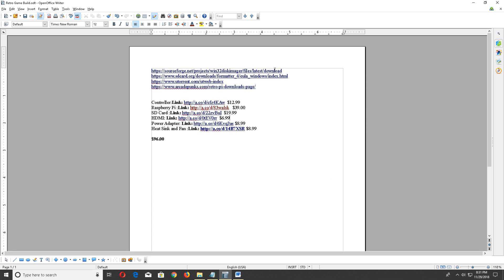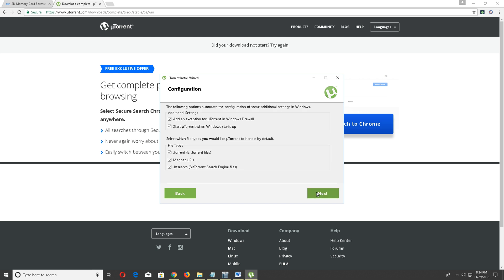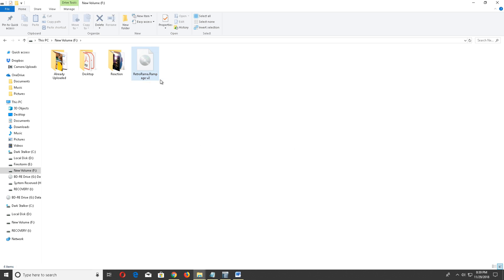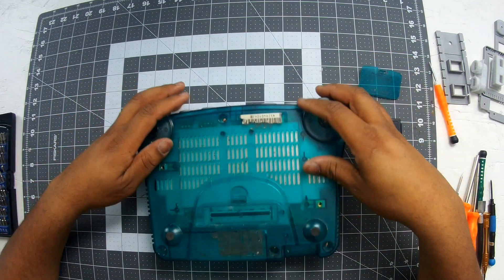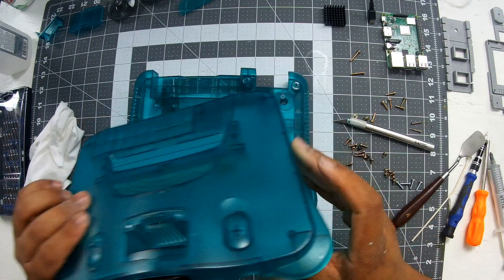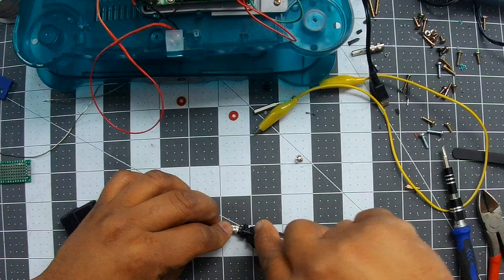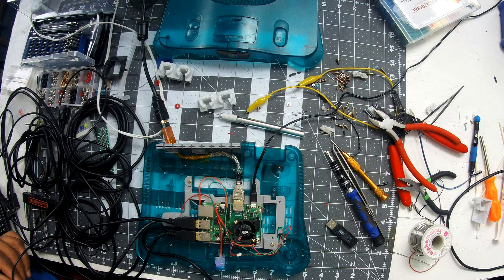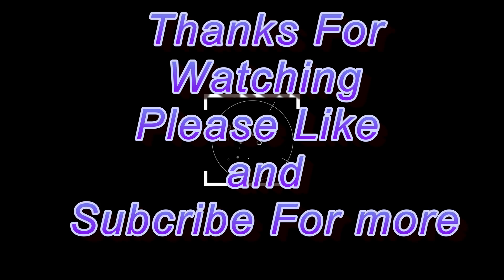How to build a 128 GB Raspberry Pi Game Center with N64 Shell (Retro Rama Rampage Boss Image )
Don't Click this Raspberry Pi N64 Shell Build 128 GB of Classic Retro Games Every Console. New Boss Image !! 128gb RetroRama Rampage Retropie 4.4 V.2 – Fully Loaded Pi 3 (including Plus!)
5V 2.5A Raspberry Pi 3 B+ Power SupplyLink